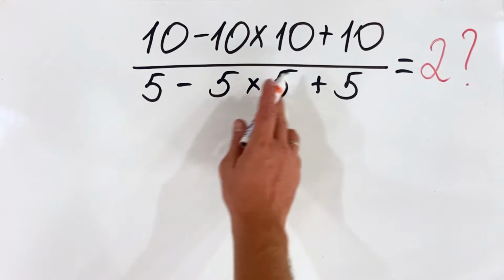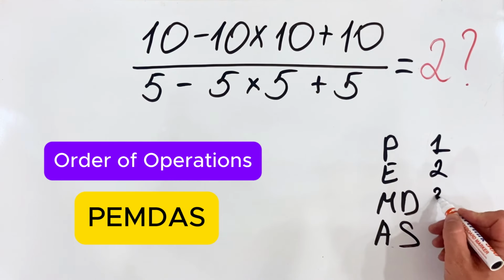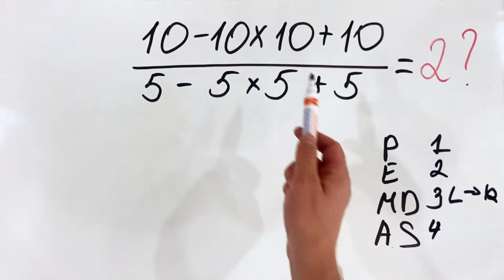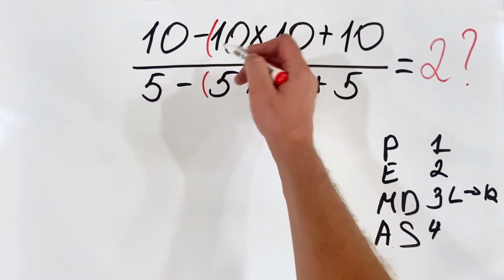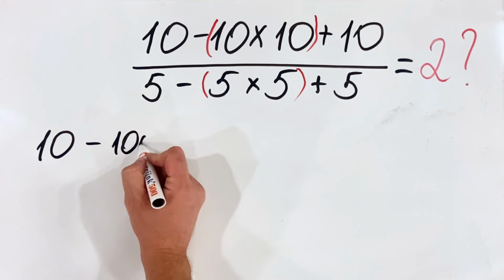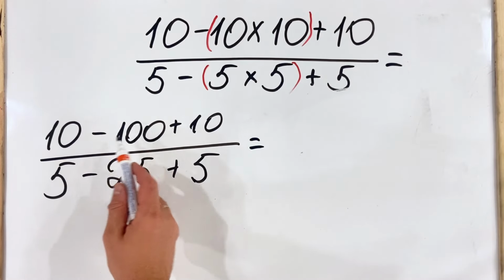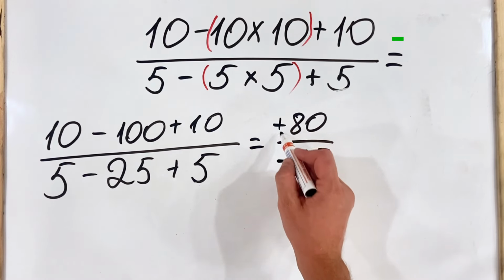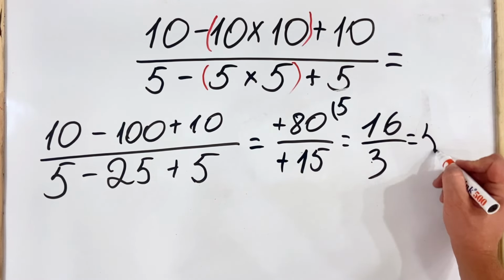This Fraction Problem Stumps Most People! (10-10×10+10)÷(5-25+5)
DESCRIPTION
A fraction with parentheses on top AND bottom? This problem challenges everyone! Can you solve (10-10×10+10)÷(5-25+5)?

Today's Problem:

(10-10×10+10)÷(5-25+5) = ?
a. 16/3
b. 0
c. -16/3
d. 1

🎯 What You'll Learn:

- How to solve fractions with parentheses in numerator and denominator
- The correct order: solve top, solve bottom, then divide

TWO different methods to solve the same problem
Method 1: Converting divisions to multiplications (fraction method)
Method 2: Using standard order of operations step-by-step

How to handle negative numbers in both numerator and denominator

📈 What You'll Gain:
✅ Clear understanding of PEMDAS with complex fractions
✅ Confidence tackling multi-step problems with parentheses
✅ Two powerful techniques you can use anytime

In this video, I'll show you TWO methods to solve (10-10×10+10)÷(5-25+5) using PEMDAS (Parentheses, Exponents, Multiplication, Division, Addition, Subtraction).

Method 1 - Convert to Multiplications:
I'll show you how to rewrite the division as multiplication by flipping the denominator. This makes working with fractions easier and clearer!
Method 2 - Standard Order of Operations:
I'll demonstrate solving the numerator first (10-10×10+10), then the denominator (5-25+5), and finally dividing the results.

Both methods give the same answer!

You can choose whichever one makes more sense to you.
Step-by-step approach:

- Solve what's in the top parentheses (remember: multiply first!)
- Solve what's in the bottom parentheses (work left-to-right)

Divide the two results (negative ÷ negative = positive!)

Many people get confused when fractions have operations on both top and bottom. Follow along with both methods, and you'll master this type of problem in seconds.

👉 Don't Forget To:
✅ LIKE if this helped you understand complex fractions!
✅ COMMENT which method you prefer (Method 1 or 2?)

🚀 Ready to tackle any fraction problem? Let's solve it together!